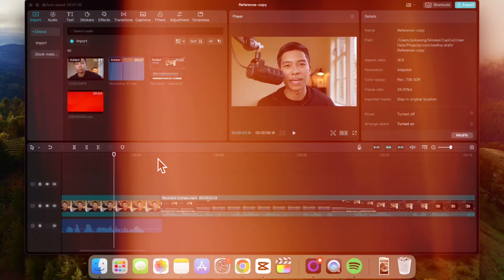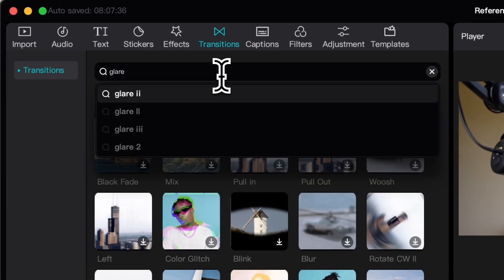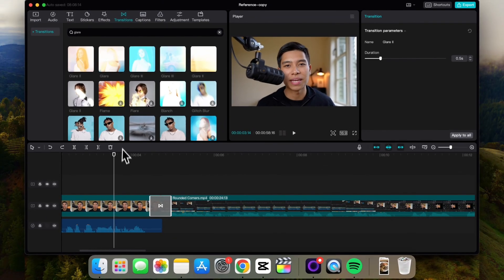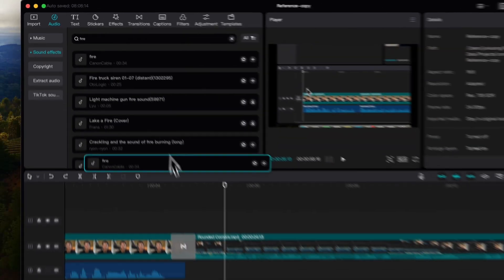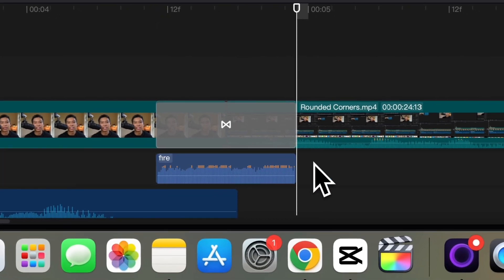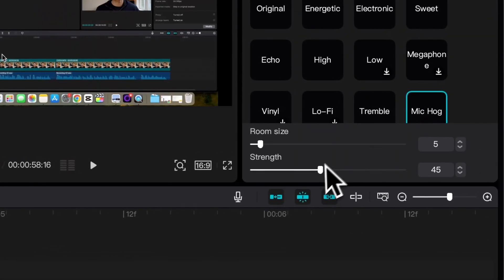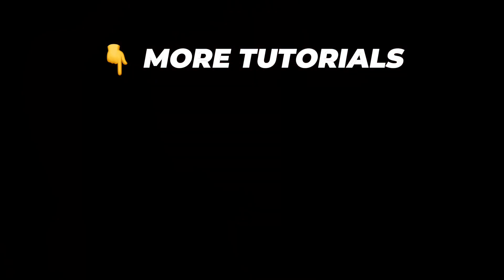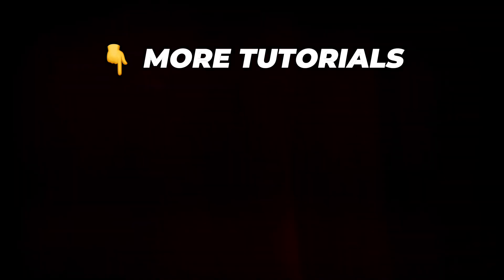How to Add a Light Leak Transition with Sound Effect (no overlay) | CapCut Mac & PC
In this video, you will learn how to add a light leak transition with a fire sound effect (literally) on CapCut on your Mac & PC without even requiring an overlay!

Simply head over to transitions and choose a Glare transition (I like Glare II). To add a sound effect, choose fire and I add a fade in, a fade out, a voice changer (mic hog to 75% strength) and decrease its volume.